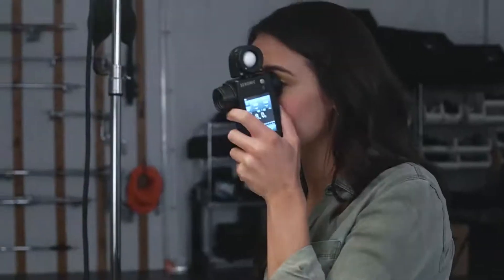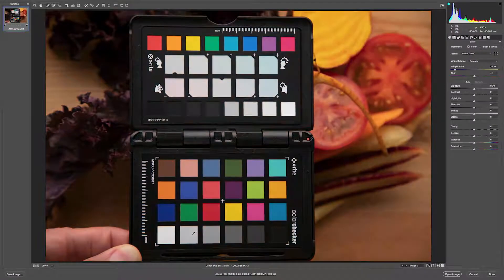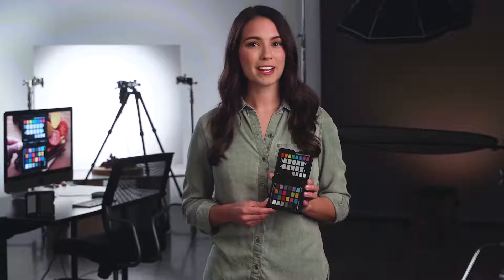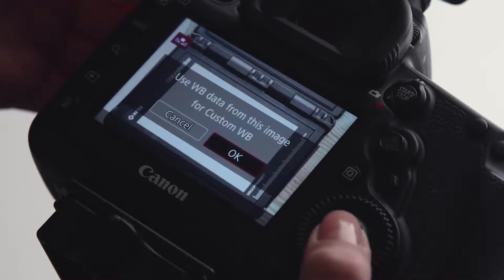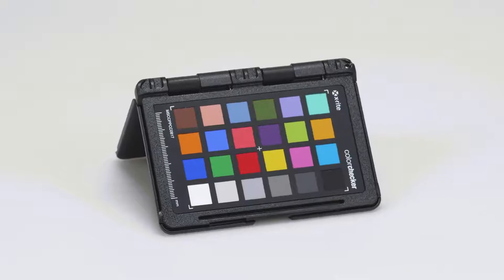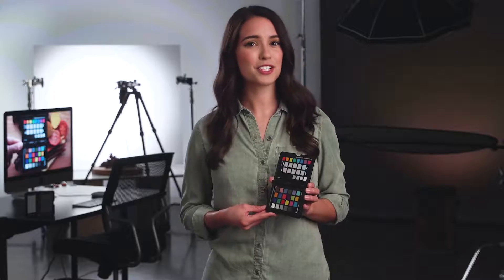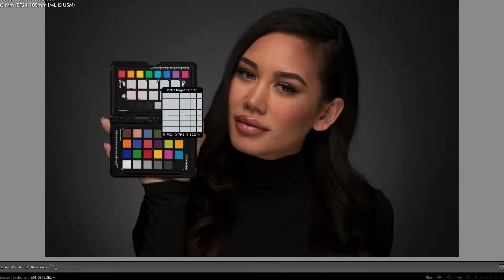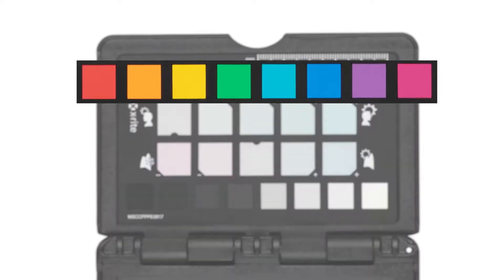X Rite ColorChecker Passport 2 | Camera Color Calibration | Four Targets Custom Profiling | Balance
One passport. A world of colorful creative places to explore.

It’s a passport to a more perfect place, to a stress-free and consistent state, to a land of infinite creative possibilities.

ColorChecker Passport Photo 2 is an indispensable tool that helps you capture the colors of the world more perfectly and ensures that from capture to edit, you are beginning with the most accurate files possible.

The art of color management is all about getting your colors to match from input to output. That means your camera captures true colors, your monitor displays them accurately, and your printer produces a photo that matches what you see on screen.

ColorChecker Passport Photo 2 is an essential component for your color-managed workflow. It includes 4 targets, giving you everything you need for exposure control, white balance, camera profiling, and creative enhancements wherever your creativity leads you.

GRAY BALANCE TARGET

18% middle gray is the industry de facto standard reference used to produce consistent image exposure and/or color in film and photography. Use it with a reflective light meter or your in-camera meter to check lighting ratios and light distribution. Plus, it can be used to neutral balance and remove color casts.

Set proper camera exposure
Check lighting ratios, important for portrait photography
Alternate choice for custom neutral balancing of your camera
WHITE BALANCE TARGET

Starting with an accurate white balance ensures the colors you capture are true and provides a point of reference for post-shoot editing. This target is created to exacting standards to be spectrally neutral and reflect light equally across the visible spectrum. This provides a neutral reference point to accurately compensate for different lighting conditions.

Eliminate color casts
Improve the color preview on camera display
Speed up post production – eliminate the need to neutralize each image separately

Note: Raw shooters can capture this target anytime during the session.
JPEG shooters should make it their first shot.
“Why can’t I use just any white object?”

White balancing with a piece of paper or other gray element in the scene may seem like a simple workaround, but most objects are not actually neutral under all lighting conditions; and they’re certainly not consistent. An inaccurate white balance results in color casts and a lack of consistency as lighting conditions change. This can slow down your post processing as you attempt to fix the resulting color casts.

CLASSIC TARGET

Photographing the industry-standard ColorChecker Classic is an important step in attaining consistent, predictable color at capture. When combined with the Camera Calibration Software, you can produce custom DNG and/or ICC profiles of your camera’s response to scene lighting for consistent, predictable and repeatable results from image to image and camera to camera.

The Classic target also provides a visual point of color reference so you can see exactly how color corrections will affect the rest of your colors before you apply them. Each of the 24 color patches represents the colors of natural objects, such as sky blue, skin tones and leaf green; and each patch reflects light just like its real-world counterpart. Each square is individually colored using a solid tone to produce pure, flat, rich color without dots or mixed tints.

ColorChecker Classic target is also supported by these 3rd party software solutions:
Hasselblad Phocus
Black Magic DaVinci Resolve
3D LUT Creator
CREATIVE ENHANCEMENT TARGET

The Creative Enhancement Target adds a higher level of color creativity and control to your workflow. It includes four rows of color patches designed for image editing that can be instantly applied with just the click of an eyedropper.

Two rows of warming and cooling patches in the middle serve as a creative guide for you to create pleasing and repeatable edits. Creatively refine the color of your image by adding warmth to skin tones or boost the deep greens or blues in a landscape. Simply click and sync your selection to other images that were shot under that same lighting to create pleasing edits – it’s that simple!
A row of clipping patches across the bottom serve as a visual reference for judging, controlling and editing images for shadow details or highlight clipping. The clipping patches are separated into two groups: light and dark. Each patch is 1/3 F-stop difference between them with the exception of the last black patch. The exposure difference between the darkest and next darkest patch is approximately 1/10th of a stop, and the dynamic range of the target is about 32:1 (5 stops).
The top HSL (hue, saturation, lightness) row includes 8 spectrum patches to ensure color fidelity across all hues so you can evaluate and edit for any color shifts.